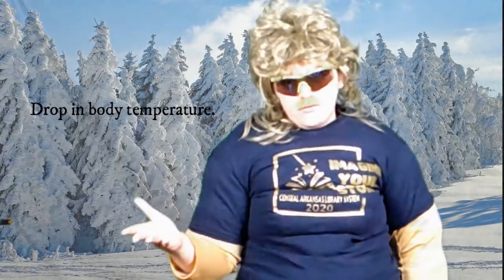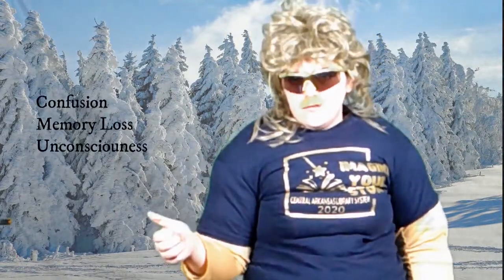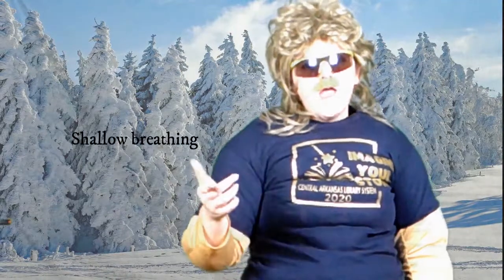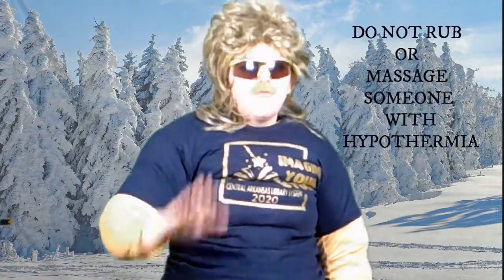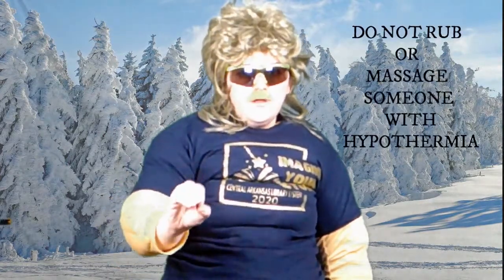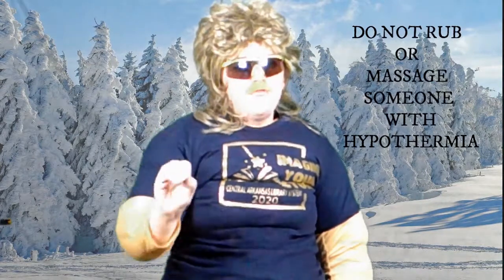Mr. Dan's Real World: Hypothermia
Mr. Dan talks about what you need to do should you encounter someone with Hypothermia.